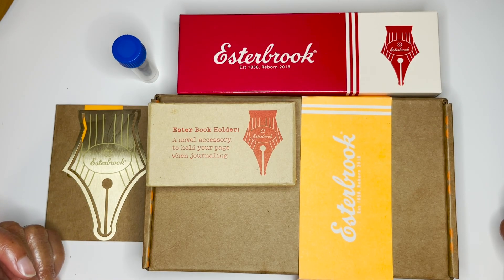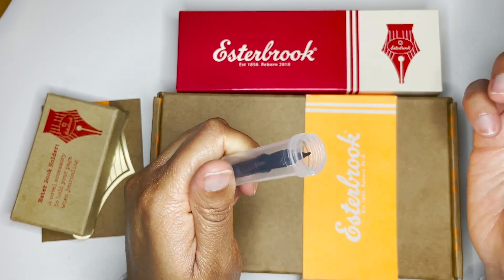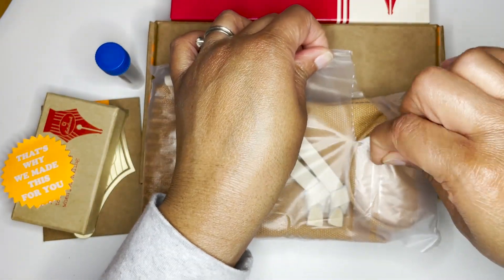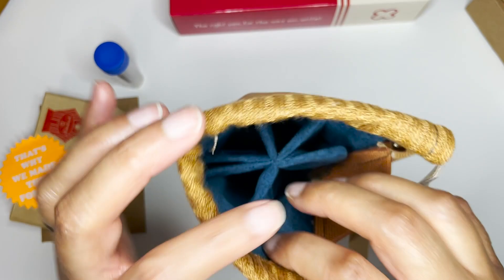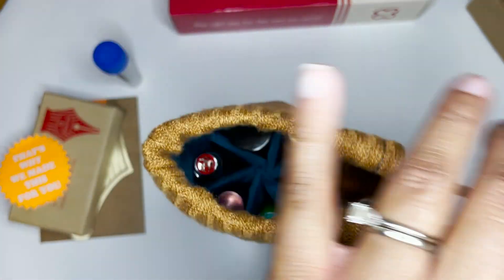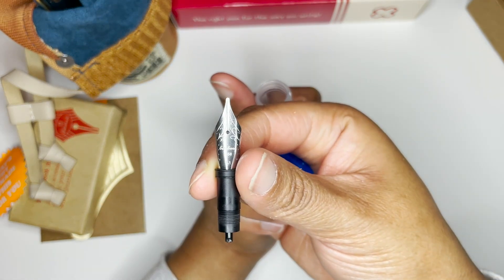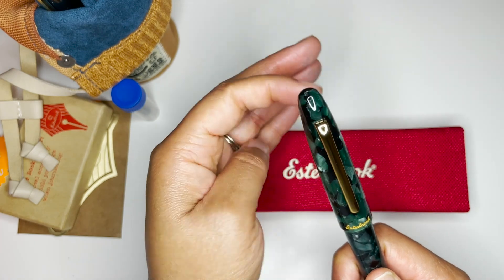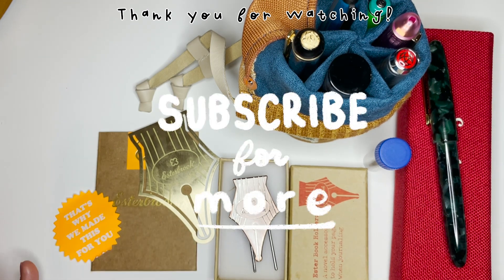Esterbrook Galore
My first time actually searching the Esterbrook website and decided to go with some epic pieces. Keep watching!

Mentioned:
Esterbrook.com

Favorite Online Shops:
Penchalet.com
Endlesspens.com
Goldspot.com
Atlasstationers.com
Baum-kuchen.com
Yosekastationery.com